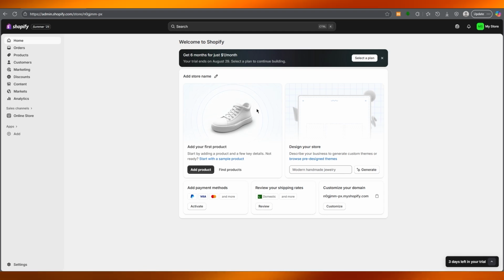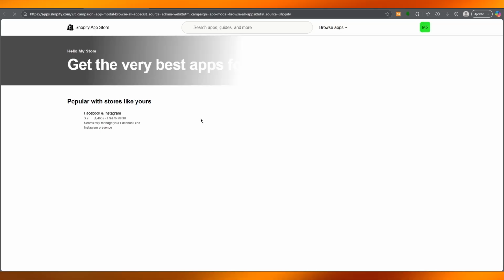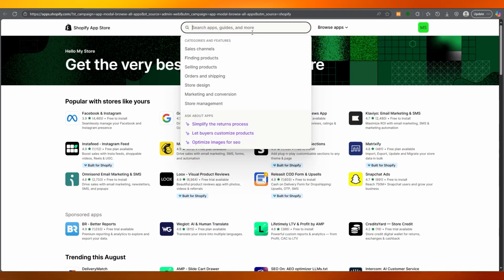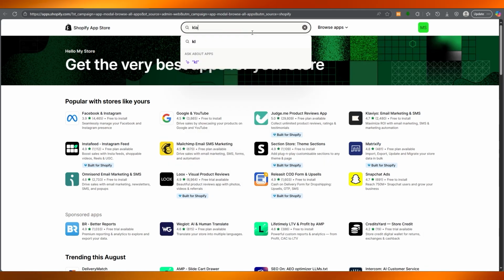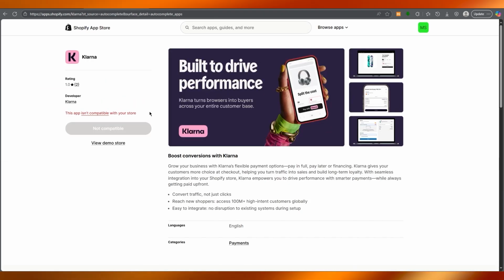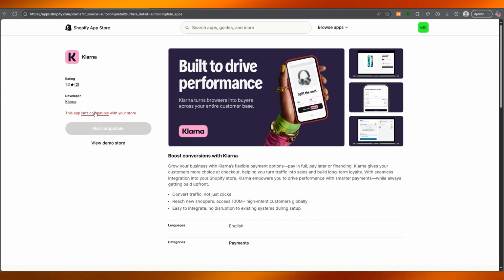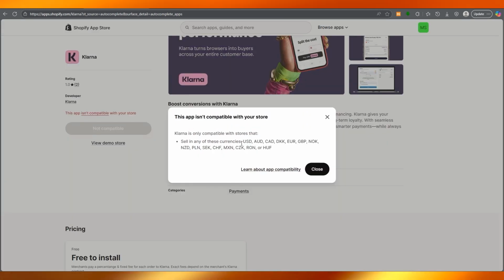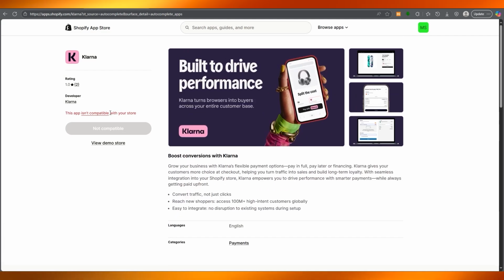How to Add Klarna to Shopify in Minutes! (2026)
Want to offer Klarna payments on your Shopify store? 💳🛍️
In this quick tutorial, I’ll show you step by step how to add Klarna to Shopify in just minutes (2026 edition).

🔹 What you’ll learn in this video:
- How to activate Klarna as a payment method in Shopify.
- How to connect your Klarna account with your store.
- How customers can pay later, split payments, or pay in full.
- Tips to make sure Klarna works smoothly on your checkout.

This guide is perfect for Shopify beginners or store owners who want to boost sales by giving customers flexible payment options. 🚀

👉 By the end of this video, Klarna will be set up and ready to use in your Shopify store.